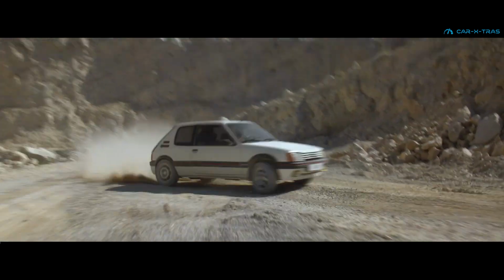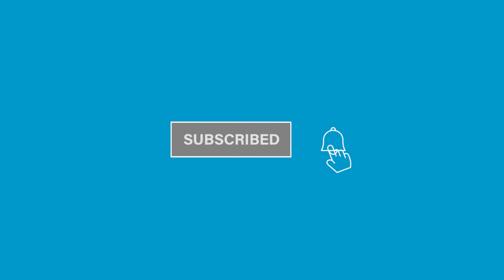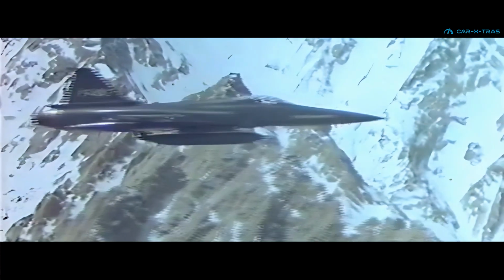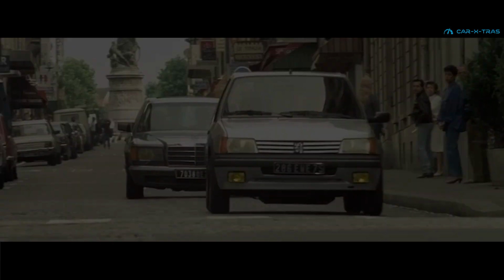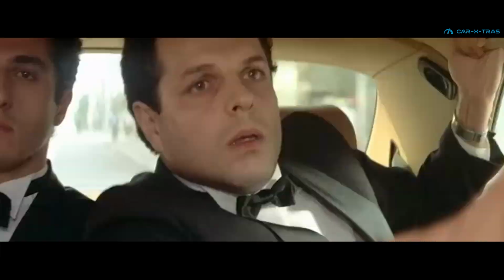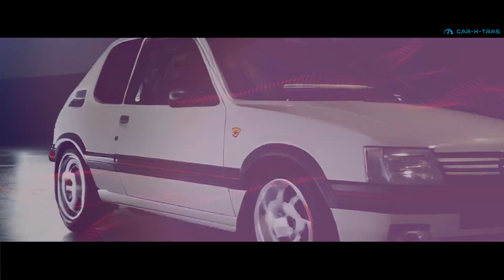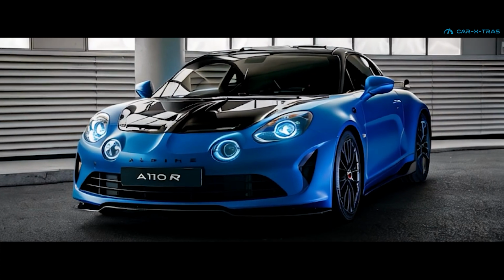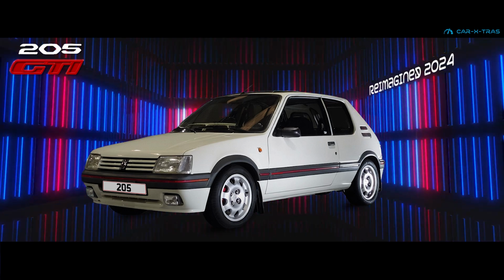It's Back! Peugeot's 205 GTI - 40th Birthday Edition!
To mark the 40th anniversary of the legendary Peugeot 205 GTI, we join the celebrations with an all-new version for 2024!

At Car-X-Tras we publish new videos (at least) twice weekly being a mixture of car accessory reviews, along with new / used car road tests.